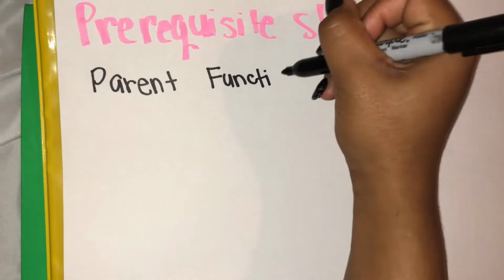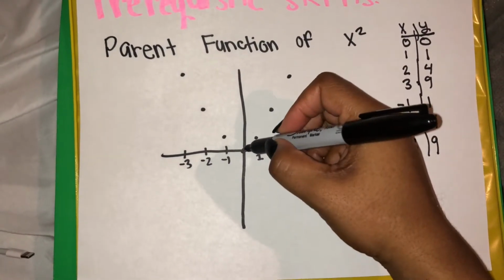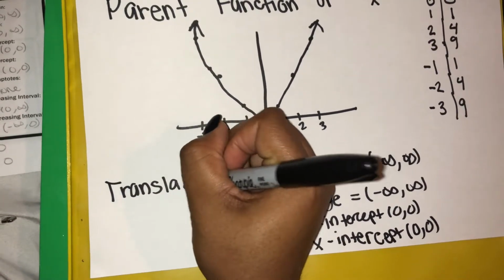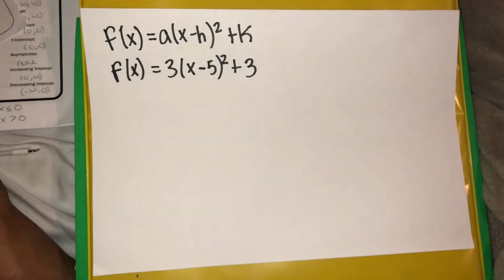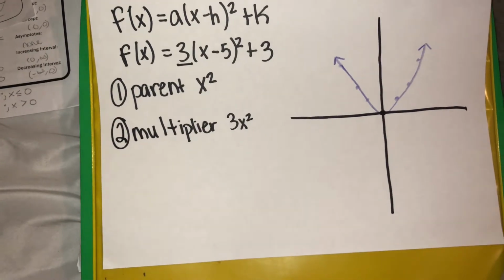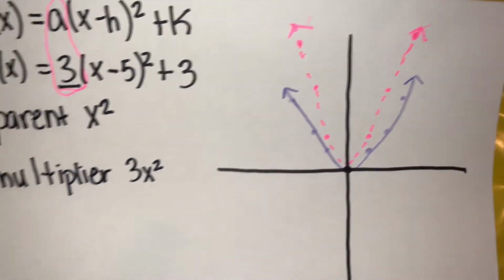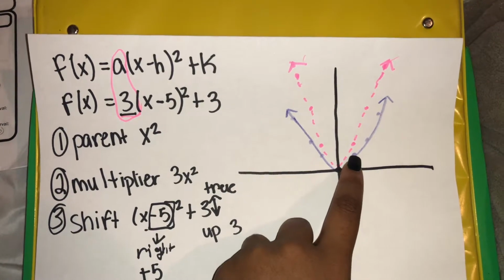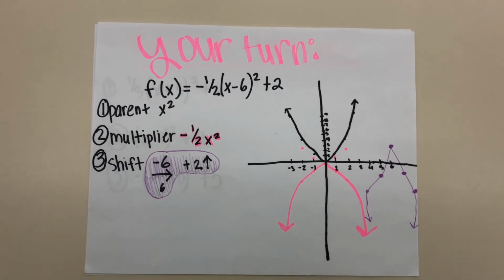Period 5 semester 1 final Daelyn Hill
for mr.plotts